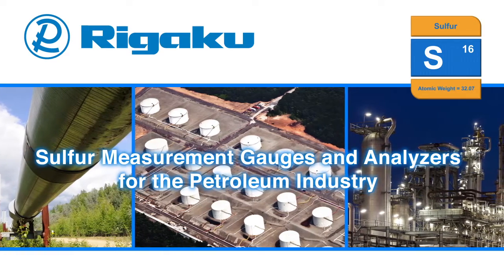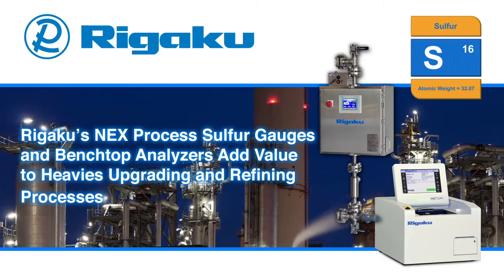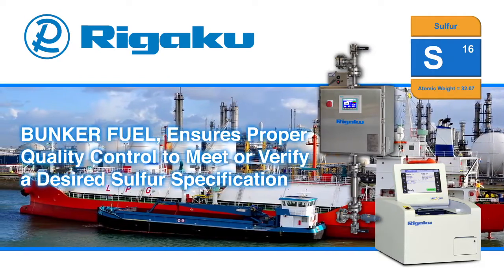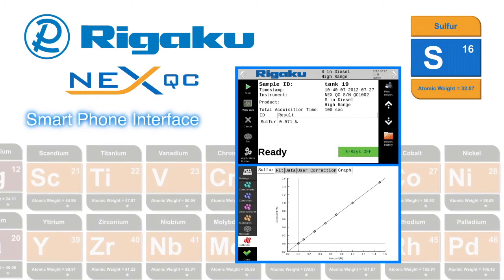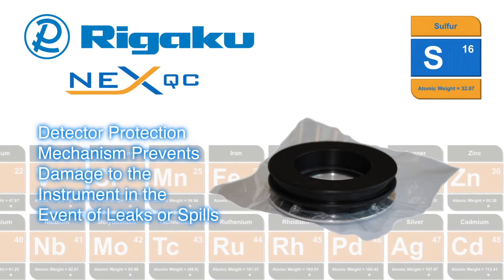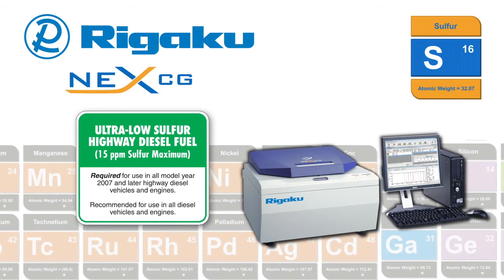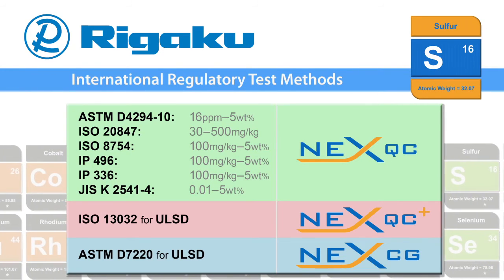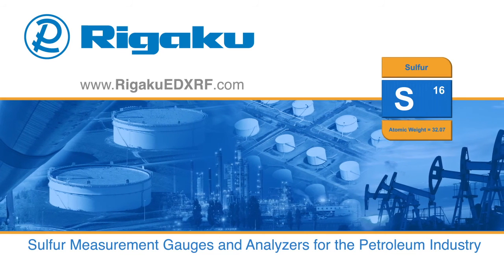Rigaku EDXRF Sulfur Analysis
Analyze Sulfur in Petroleum products using both benchtop and process analyzers from Applied Rigaku Technologies. NEX QC Series benchtop EDXRF elemental analyzers provide affordable, fast and reliable sulfur determination per ASTM D4294. NEX XT process analyzers deliver on-line, real-time measurements of sulfur in crudes and resids.

This video lists NEX QC+ and the first-generation NEX CG to measure Ultra-low Sulfur Diesel. NEX CG is a legacy instrument and reflects the minimum performance achievable using NEX CG II Series spectrometers.

Chapters
00:15 - Rigaku sulfur gauge roles in petroleum industry
1:04 - NEX QC sulfur analysis per ASTM D4294
2:01 - NEX QC+ & NEX CG measurement of ULSD
2:23 - NEX XT on-line, real-time sulfur measurement
2:47 - Benchtop & process sulfur solutions